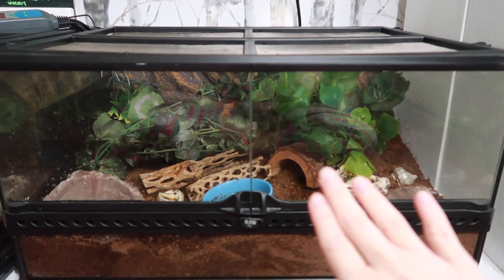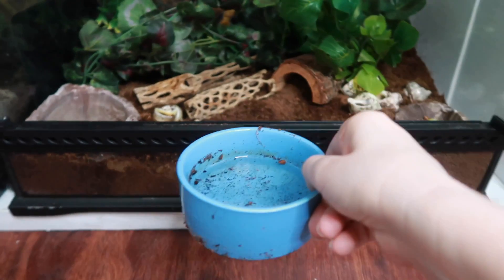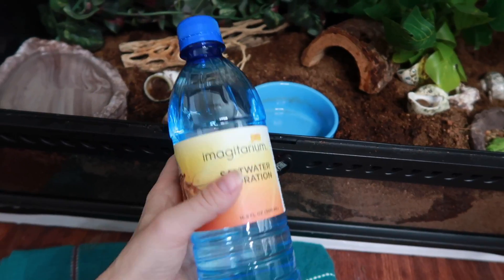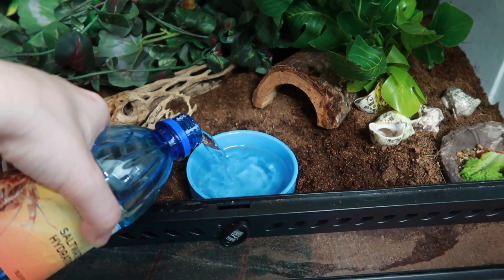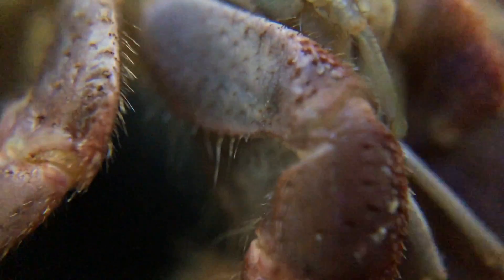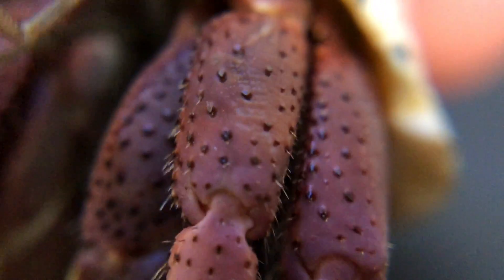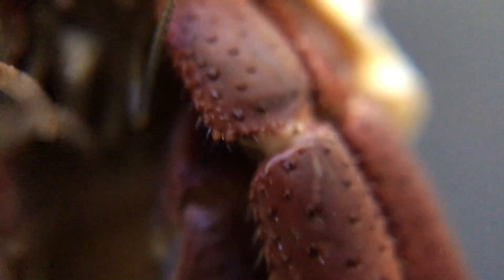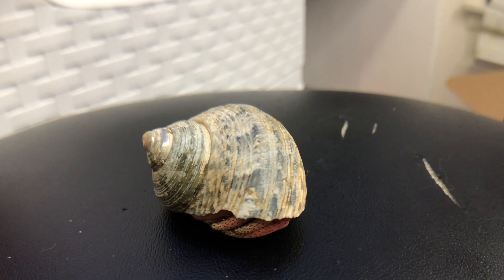Hermit Crab Care Routine & Addressing Concerns: Are They Healthy?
Hermit Crab Care Routine & Are They Healthy?
Just wanted to show you guys my crab UP CLOSE and personal!
How cool was that footage with the Macro Lens! So cool.

Facts
My Crabs have been with me 9 years.
They are doing really well!
They have healthy eyes, legs & exoskeletons.
They get both Salt & FreshWater.
My Exo Terra is a 24x18=432sqin.
20 Gallon Longs have the same floor space as a 29 Gallon =360sqin.

*SNAP: LITTLELOTTI24